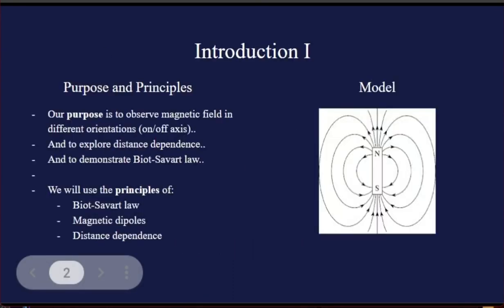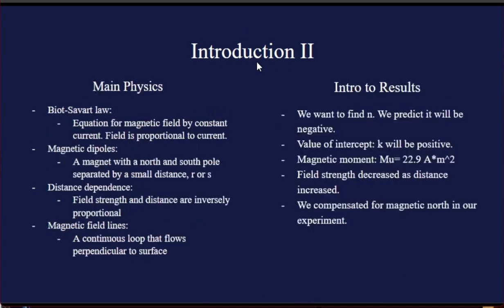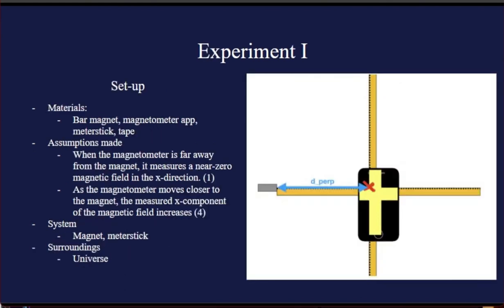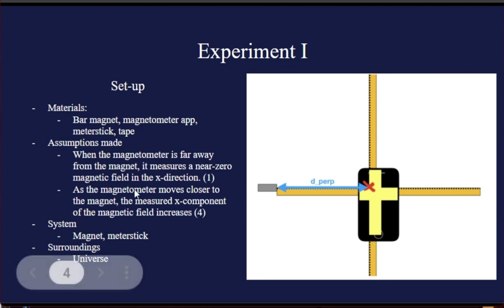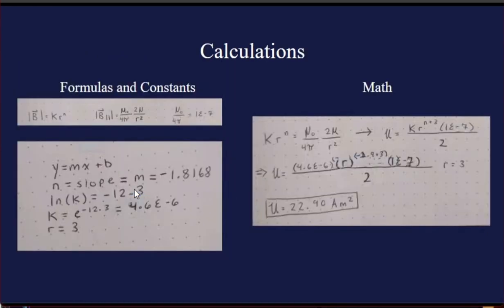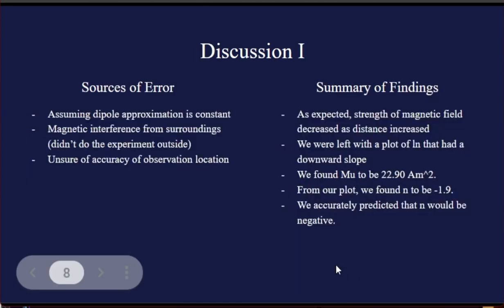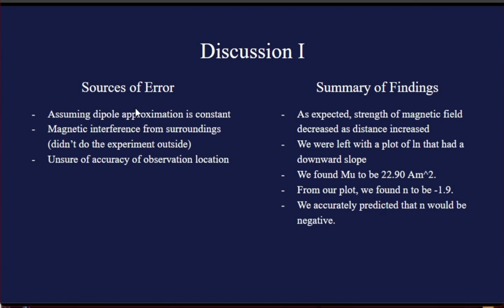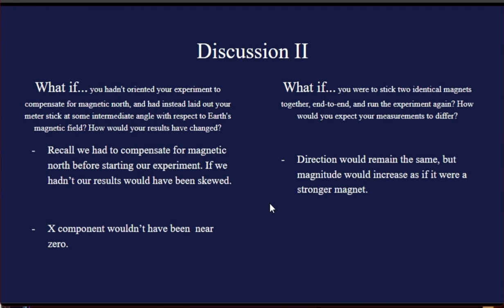GT - PHYS 2212 Lab 3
beeyo savah law